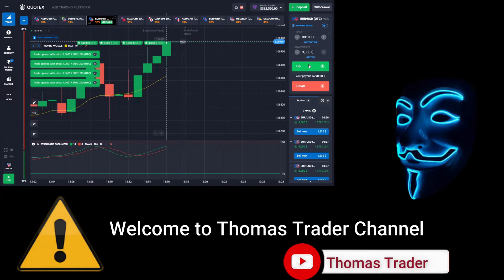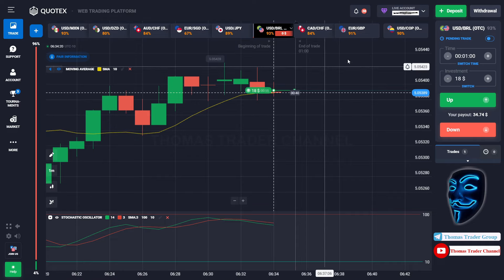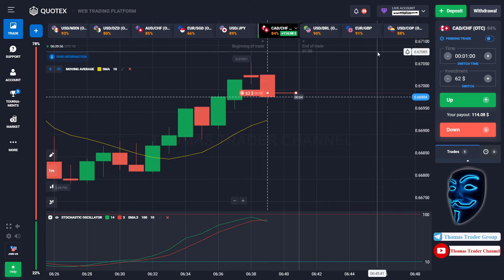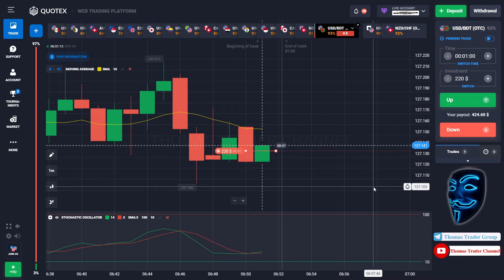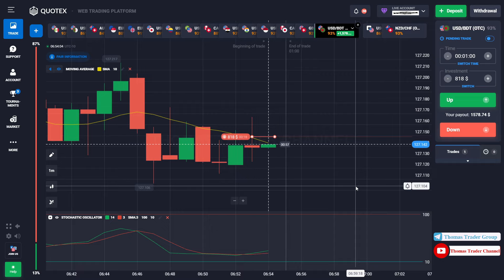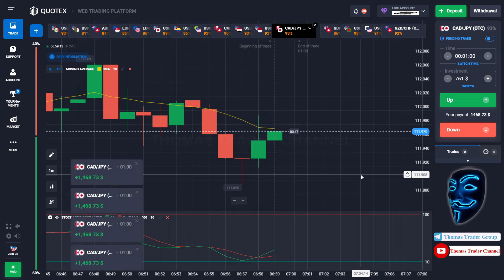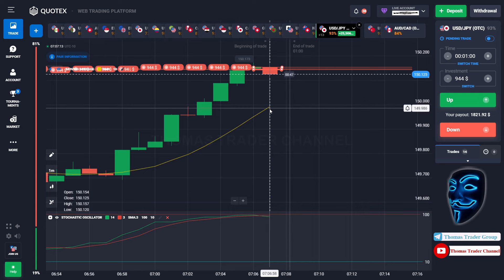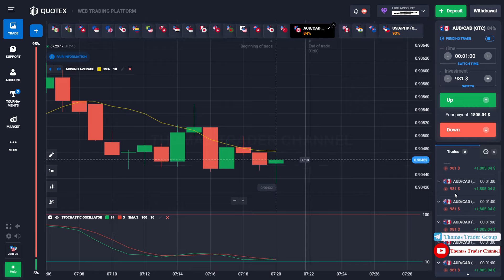♻️COPY MY QUOTEX TRADING STRATEGY NOW✅️|TURN $10 TO $46,900 TRADING QUOTEX BINARY OPTIONS LIVE 2024🟢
Hello Everyone !!! 👋🏼